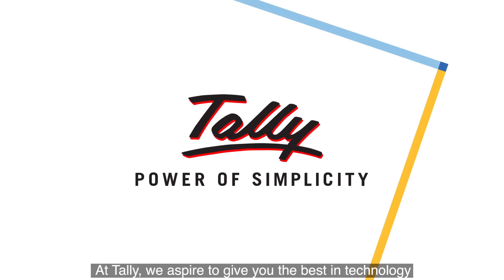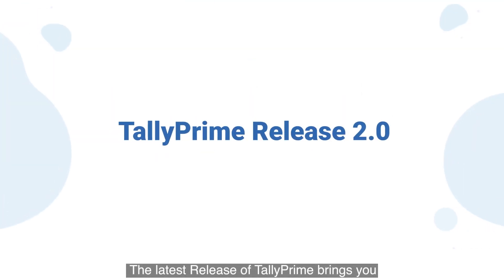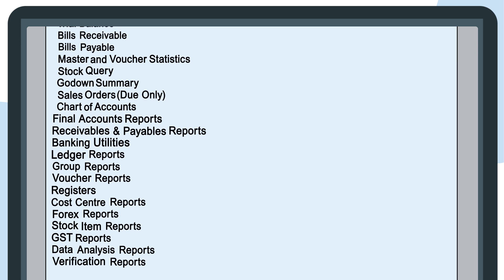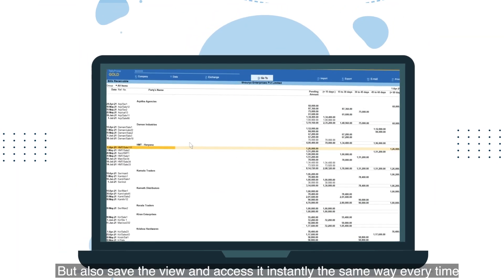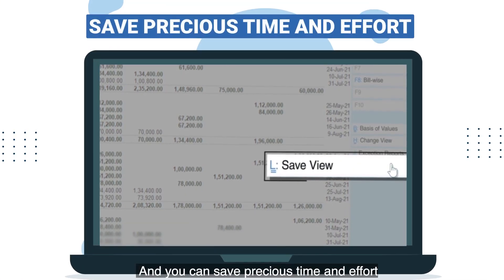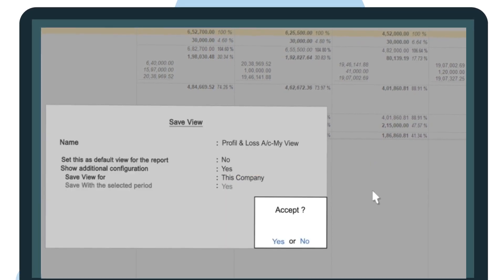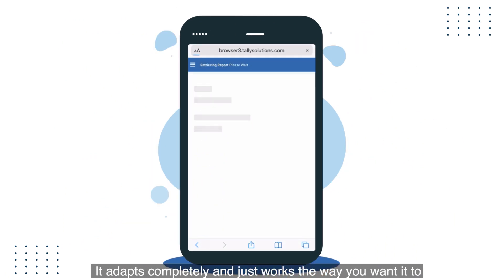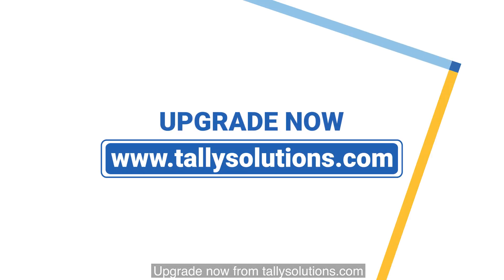Introducing TallyPrime Release 2.0 | Global | TallyPrime Explainers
Watch the video to check out, why our latest release is indeed, the best your business can get!

After all, it gives you the best personalised reports viewing experience, the best experience of accessing your data on the move, and much more!

Comment with 👌 if you like what you see!